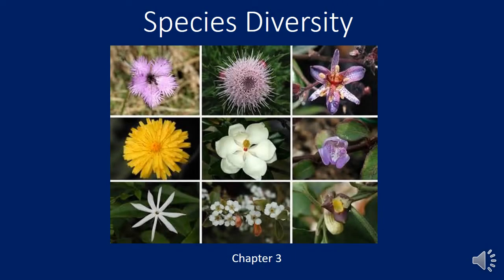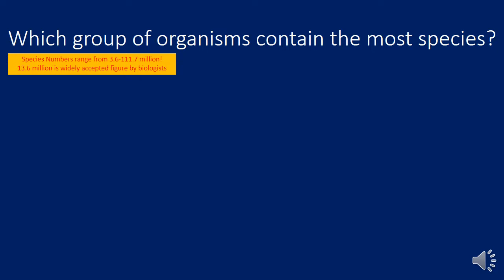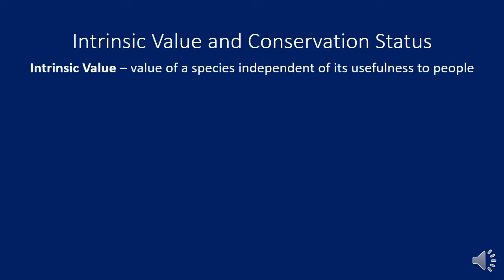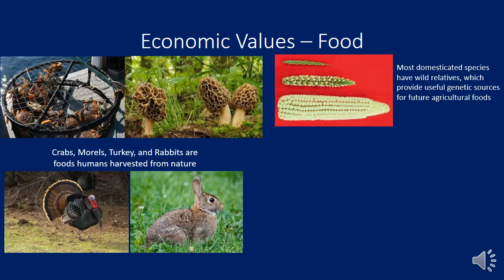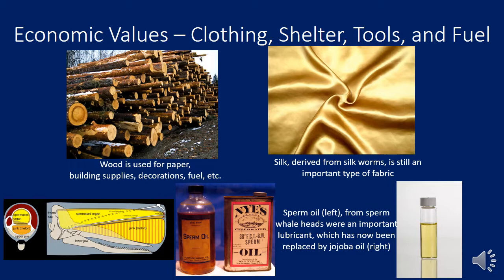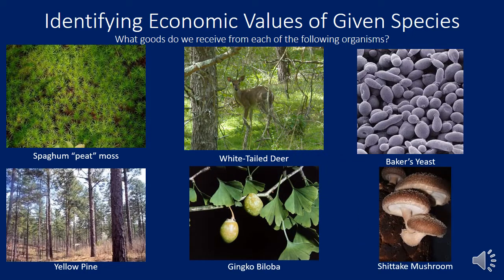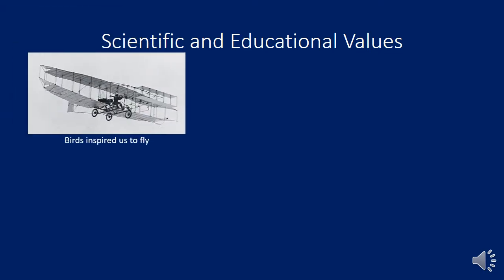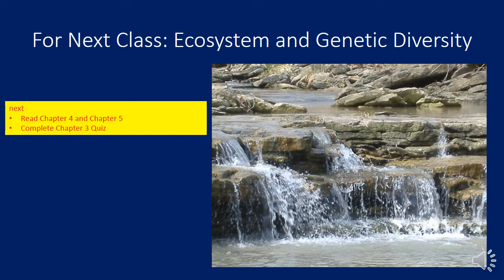Chapter 3 Species Diversity online narrated